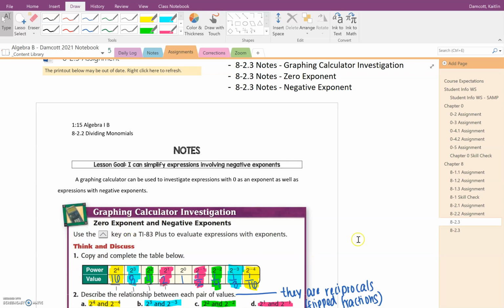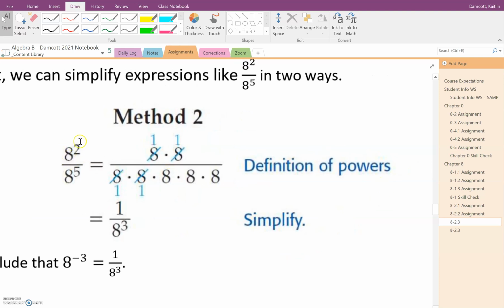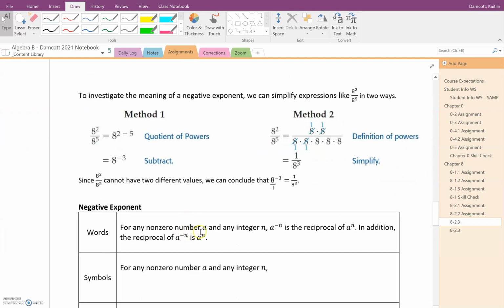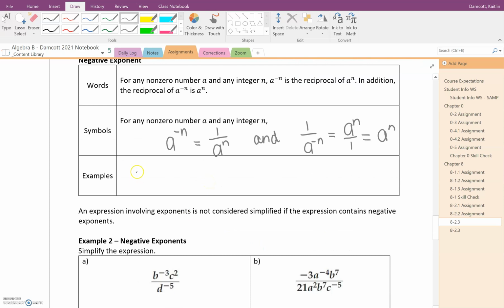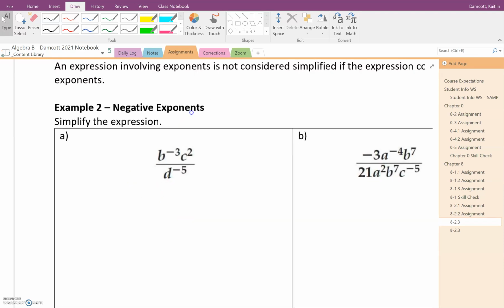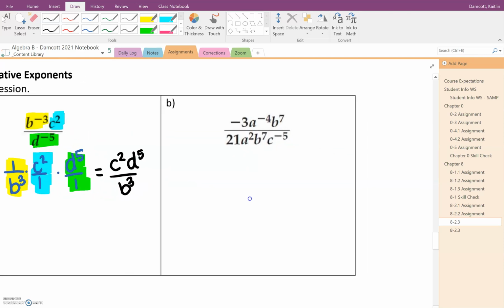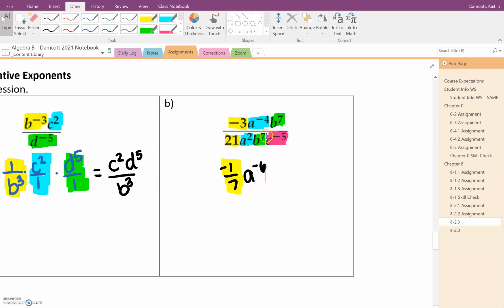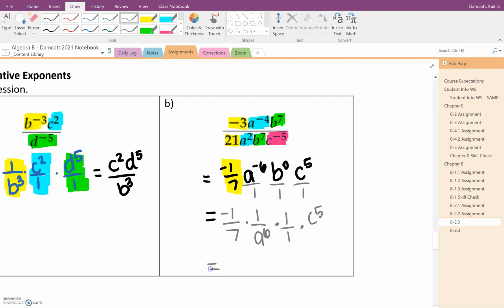8-2.3 Notes - Negative Exponent (Part 1)